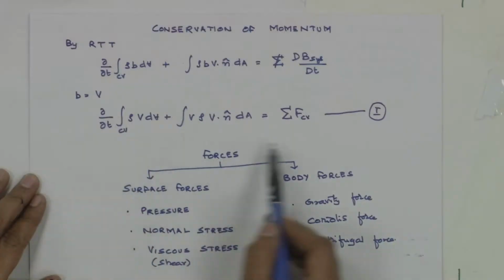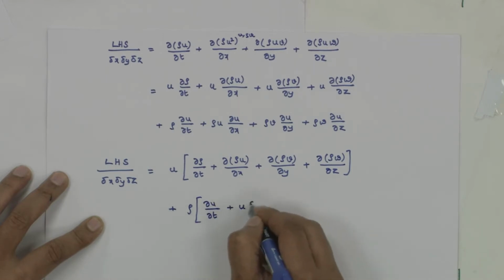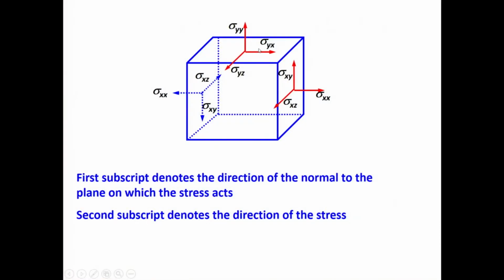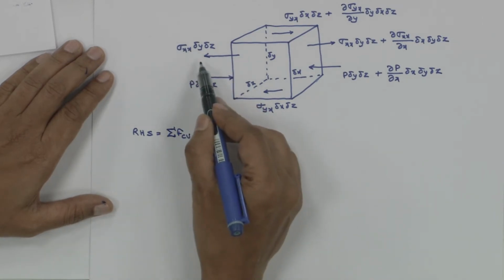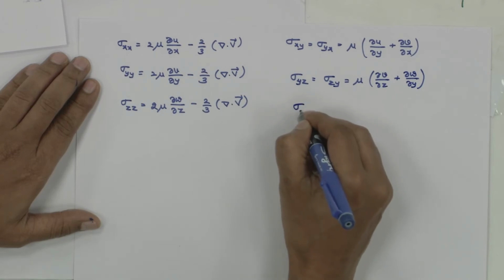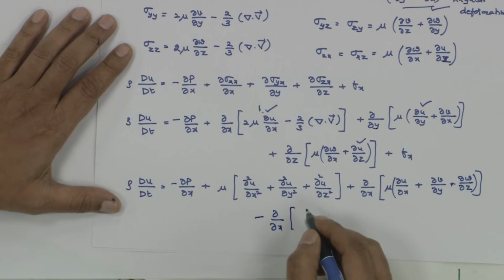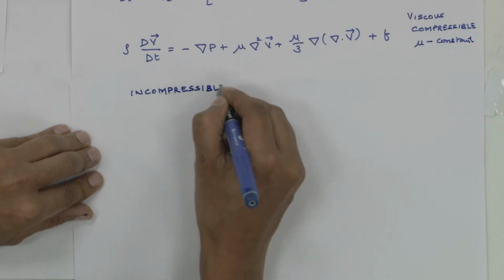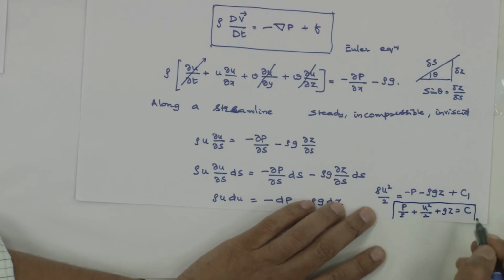Arpit Lec 10